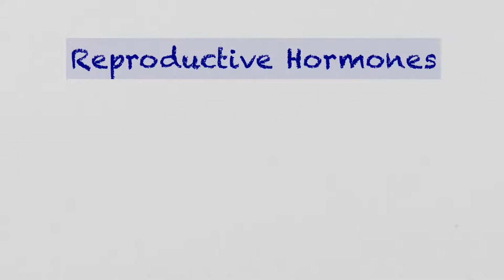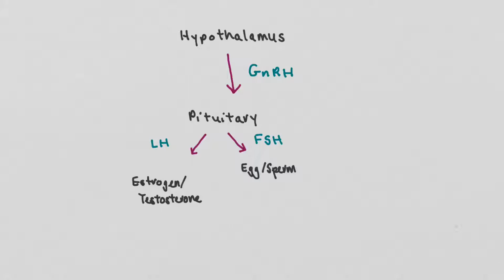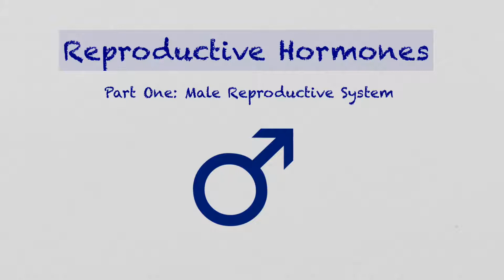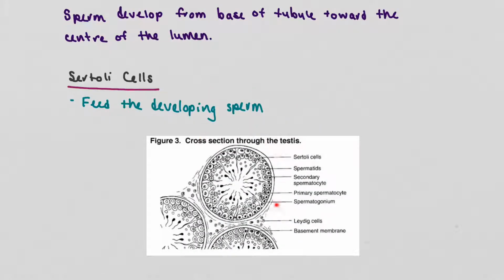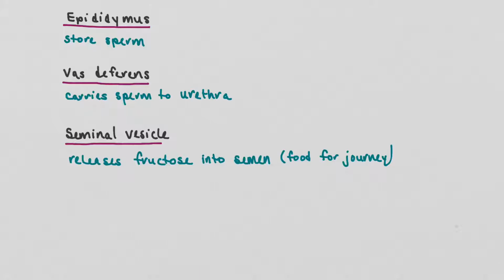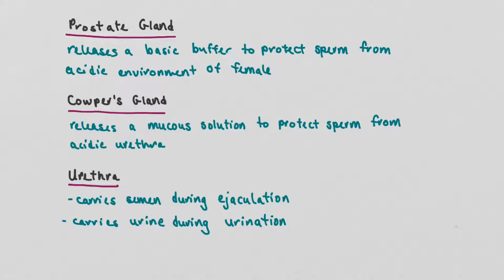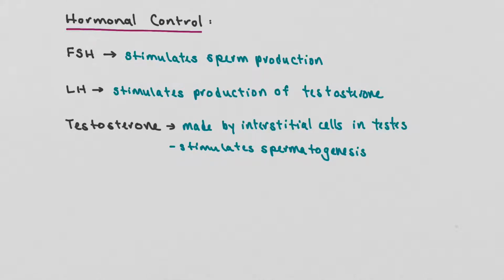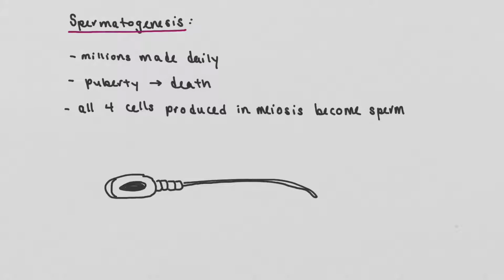Reproduction (Part 1)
In this video, we will talk about male reproductive hormones.